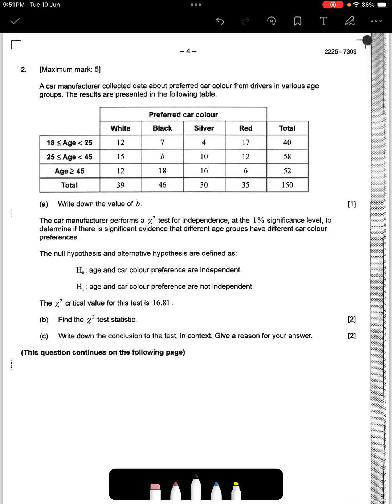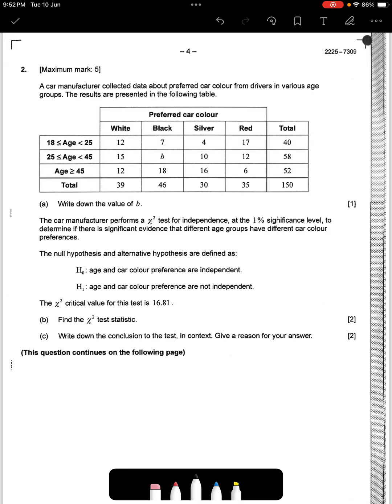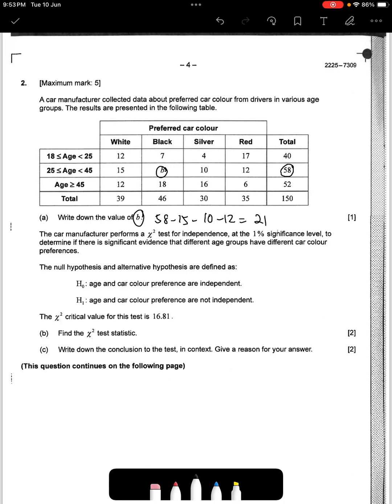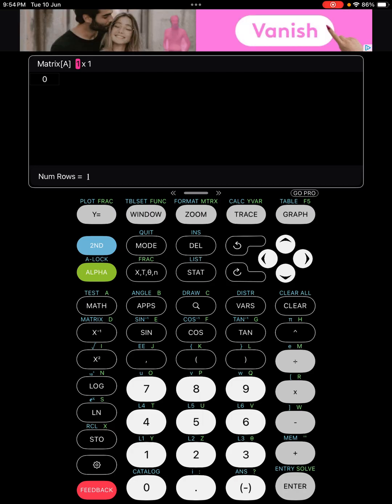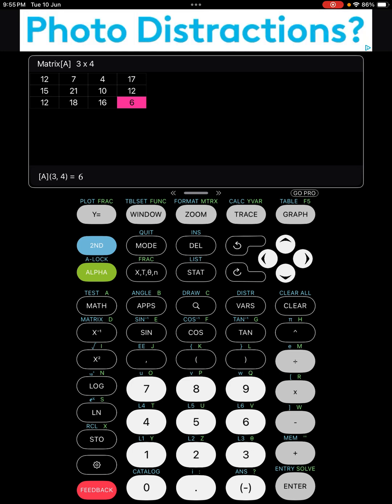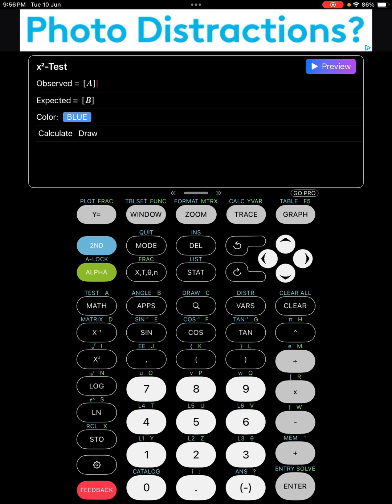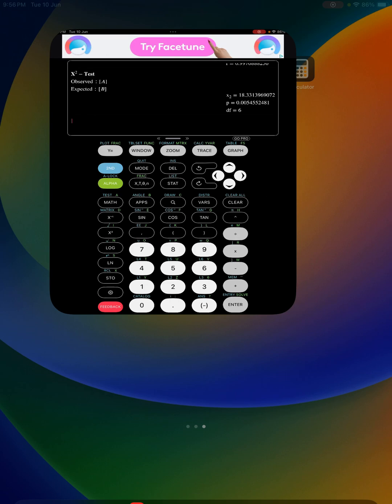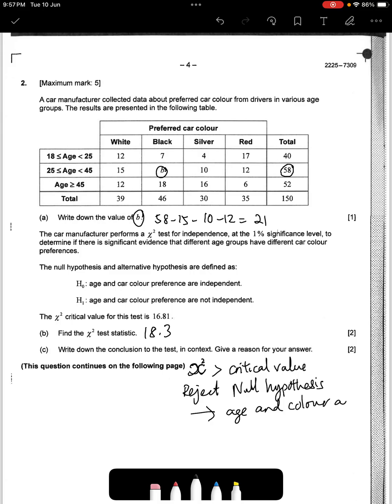May 2025 DP AISL Paper 1 Question 2: Chi-Squared Test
Don’t overcomplicate chi-squared! This May 2025 Paper 1 Question 2 is surprisingly straightforward—here’s how to nail it in minutes.

🔹 In this video:
✔ Full walkthrough of the entire chi-squared test (even if you’re rusty!)
✔ Why this question is easier than students think
✔ Key vocabulary examiners look for

📚 Part of Numeric Blooprint’s May 2025 Paper 1 SOLVED series—every question explained!